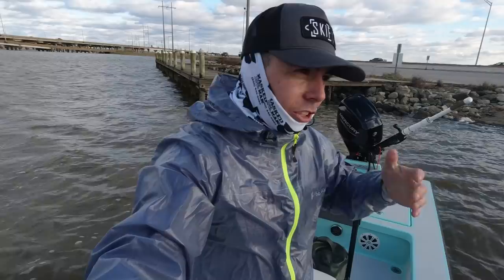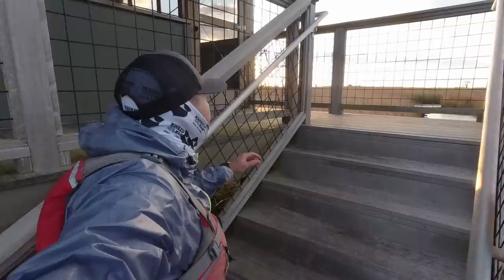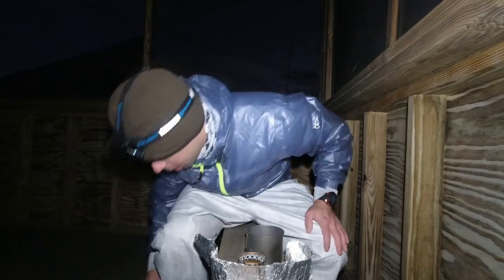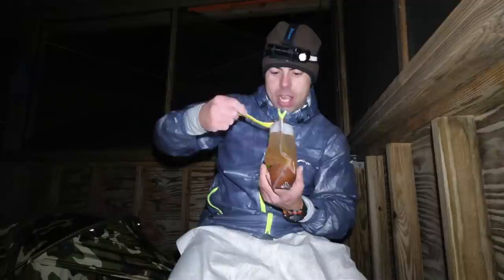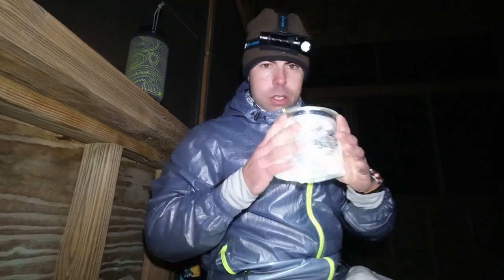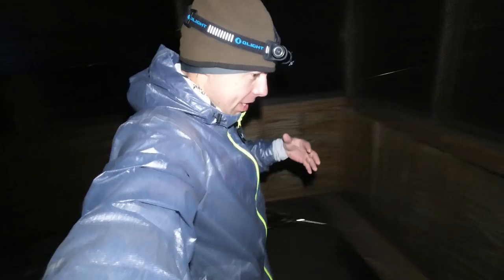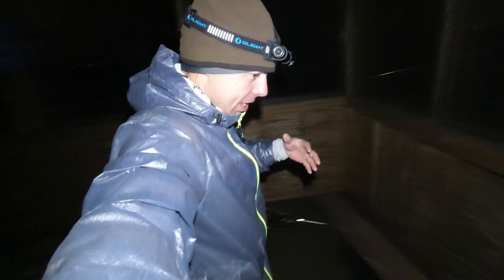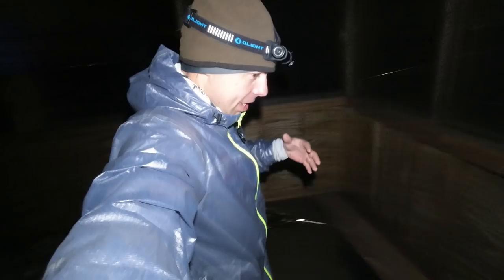114 Miles Solo Camping on Micro Skiff - Mobile River Delta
It was COLD and WINDY, but one heck of an adventure! From blistering cold winds, fuel leaks, running aground, indian mounds, tricky navigation and water hazards there were lessons learned and memories made. Taking on an adventure like this in Alabama's Mobile Tenesaw River Delta with only 2 days of planning was a great challenge that I enjoyed thoroughly, no matter how much I might have disliked the cold.

Phone Lanyard
Water Bladder
Rain Jacket
Cooking Pot
Reusable ZipLocks
Dry Bag
Clear Dry bag
Bullet Journal
Frogg Togg Pants
Dry Box
Toiletry Bag
Mesh Bags

📽CAMERA EQUIPMENT📹
DJI Osmo Action
Osmo Skeleton
Small Tripod
Camera Light
Mighty Mount
Clamp Mount
Gear Ties